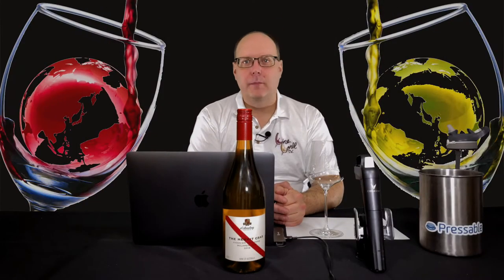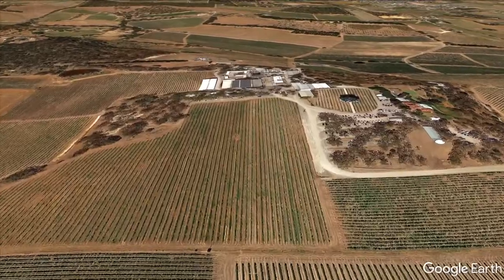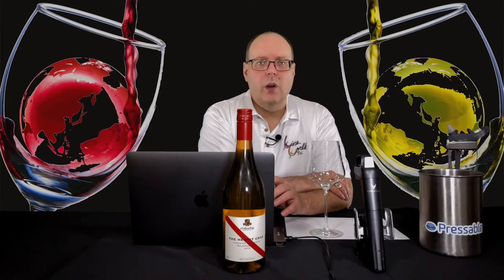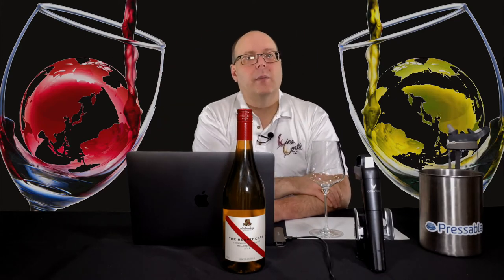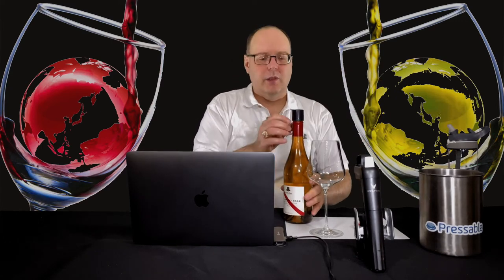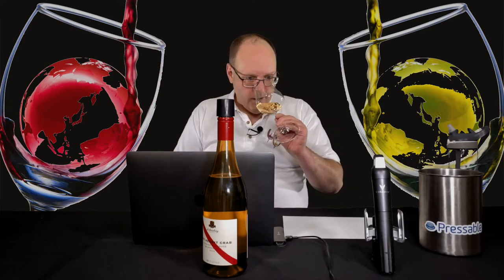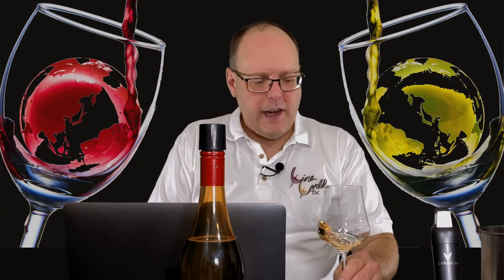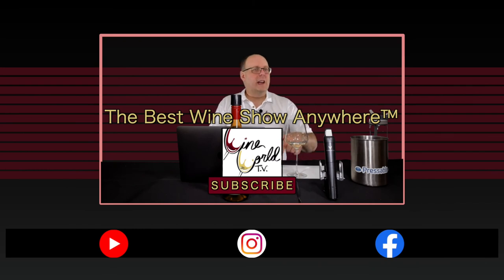Reviewing - Going Down Under - 2016 d’Arenberg The Hermit Crab - Episode #40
In this episode of WWTV, I review the 2016 d’Arenberg The Hermit Crab. The penultimate wine of my Australia wine series.

LCBO - Want to see what the RS (Residual Sugar for a wine is? Well, LCBO (Liquor Control Board of Ontario, a Canadian state-ran wine shop), among other ones in Canada, lists it in the product details for most of their wines.